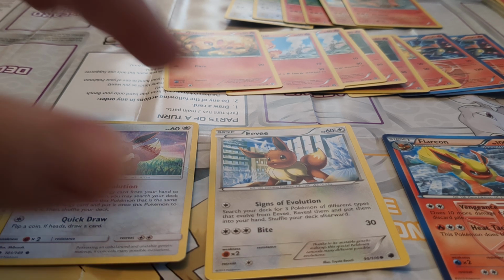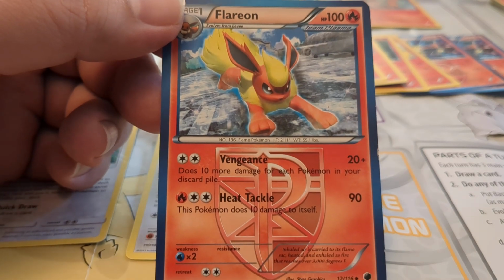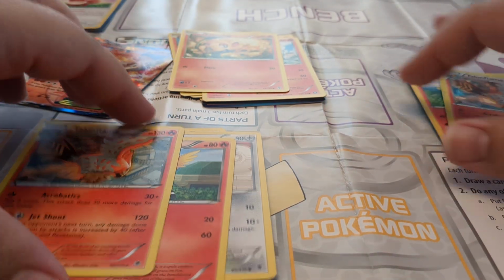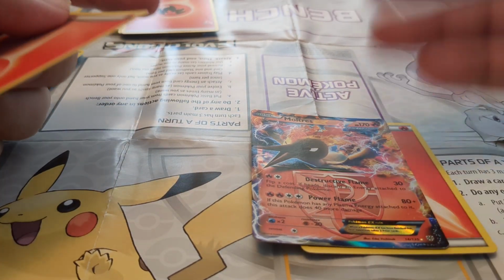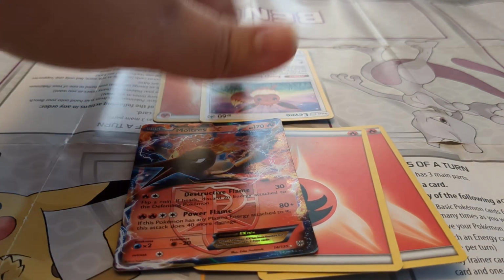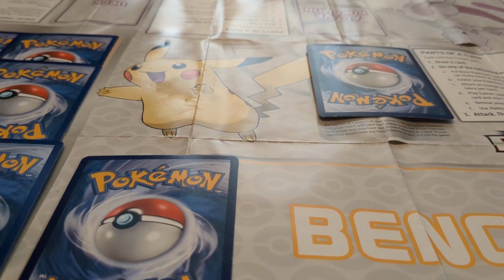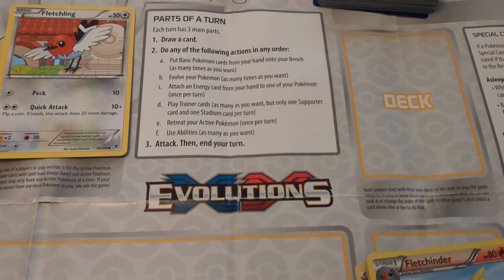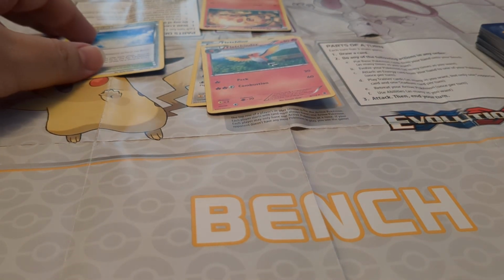Intro to the Pokemon Trading Card Game (TCG)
Just going over some basics on how to play the Pokemon TCG